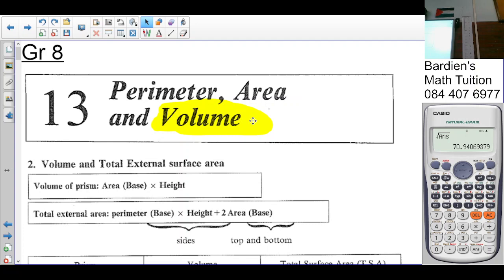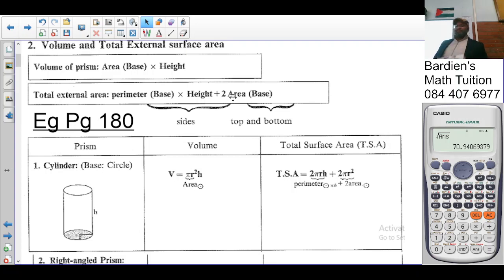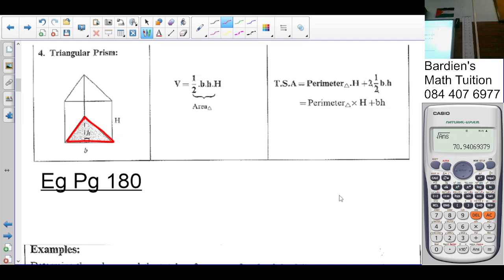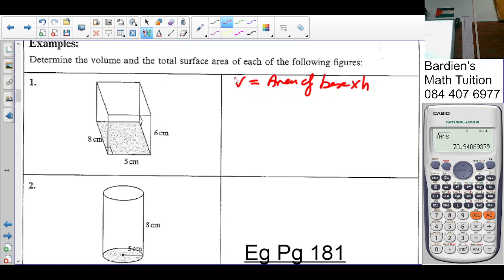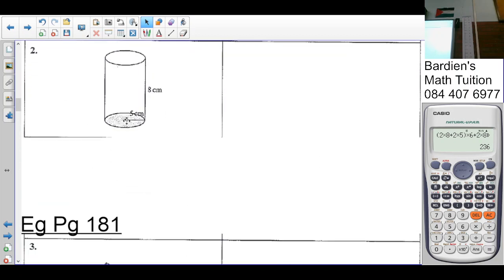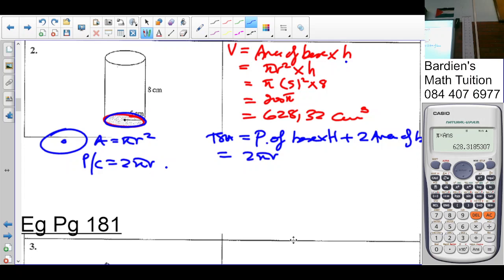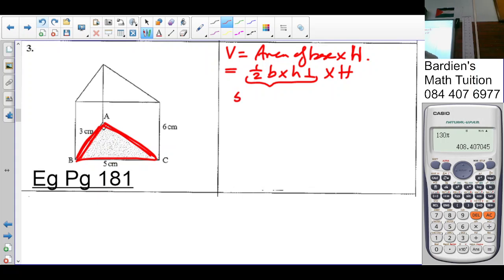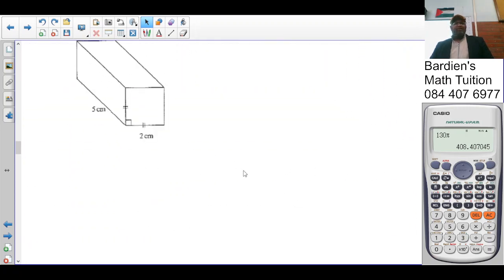Gr 8 Perimeter, Area and Volume L7 (Volume P1)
Grade 8 Perimeter, Area and Volume Lesson 7
Volume Part 1